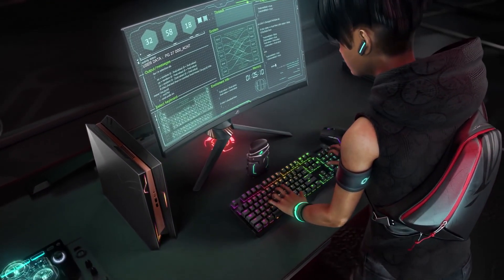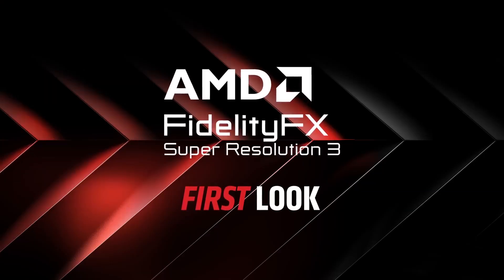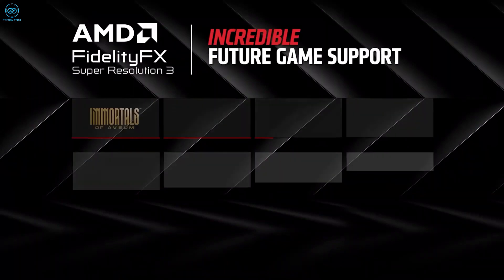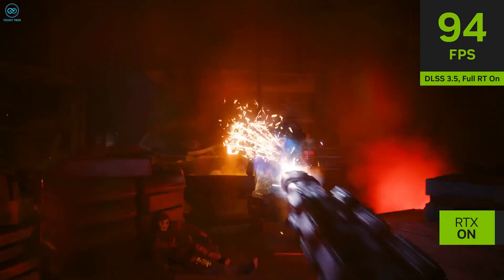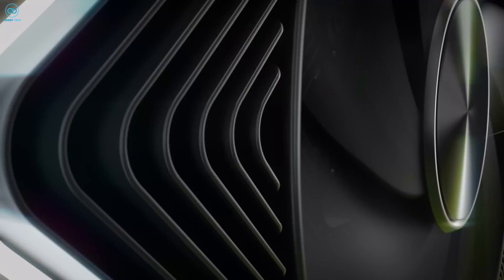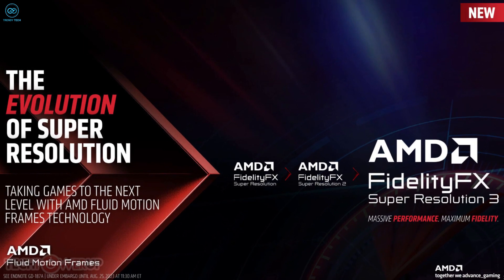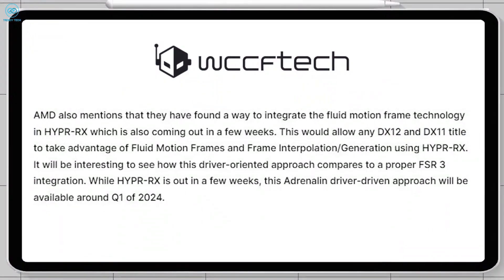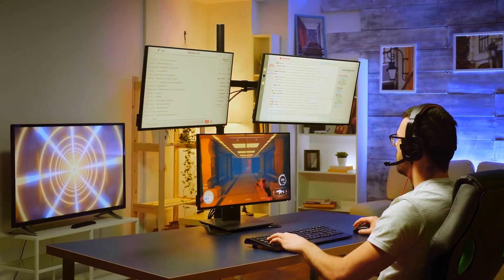AMD FSR 3 VS Nvidia DLSS 3.5 - Can AMD Survive?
In this video, we're going to compare and contrast AMD's latest graphics card, the AMD FSR 3, against Nvidia's newest card, the Nvidia DLSS 3.5.

Both cards are aimed at improving the performance of VR games and will be used to compare their performance against the current top graphics cards. So which one will come out on top? Watch and find out!